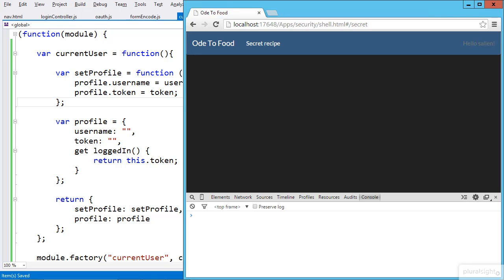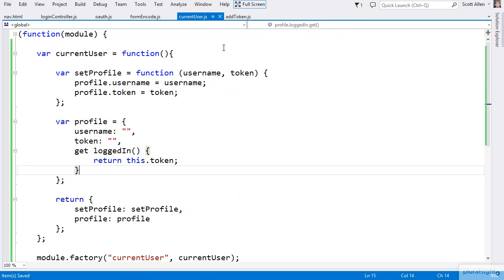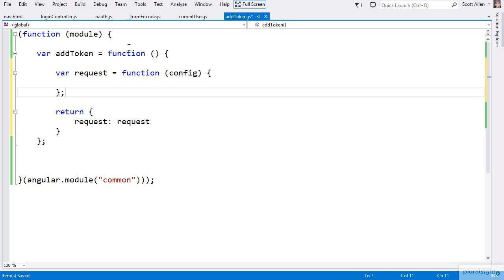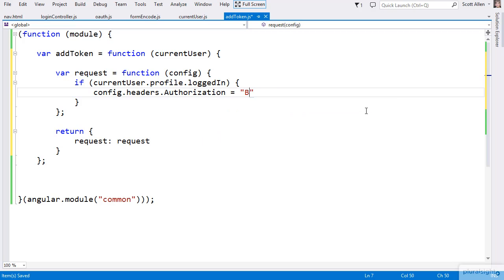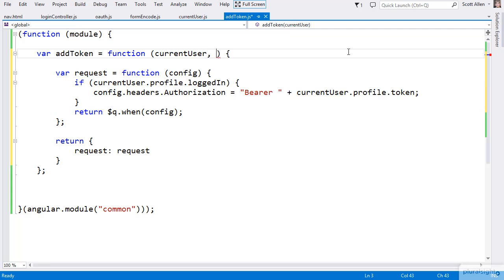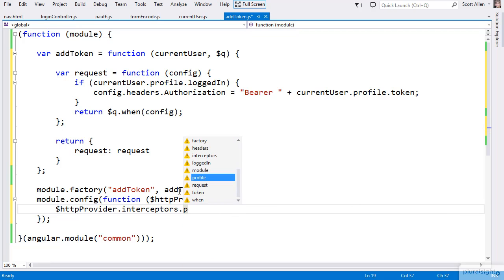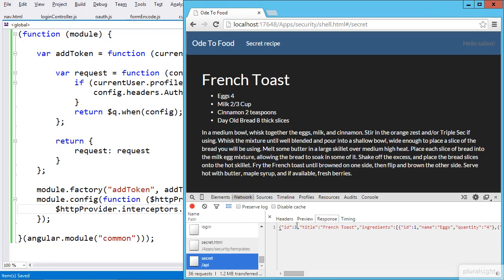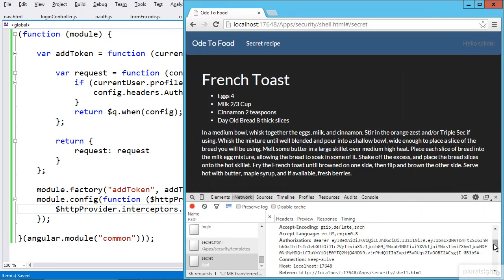Angular_Tut_Advance_3 - 9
9 Send a Token